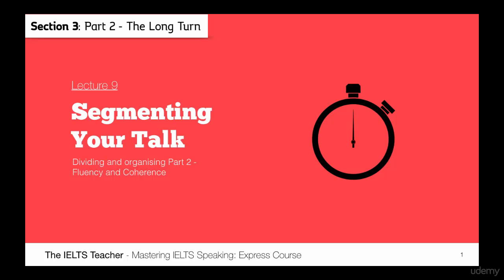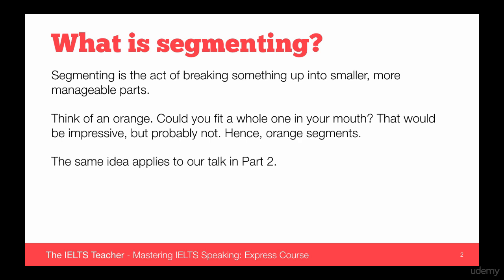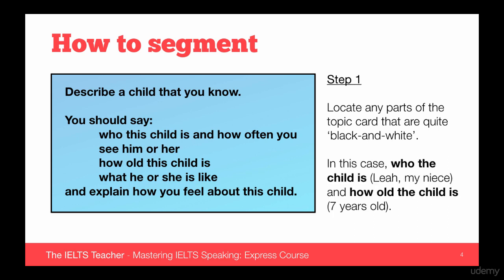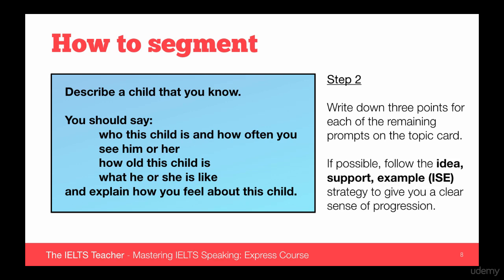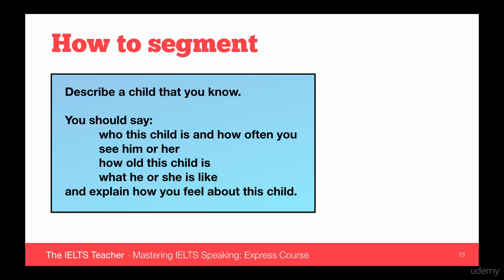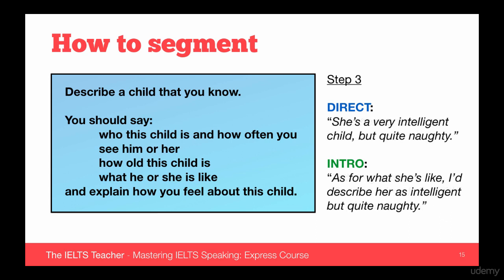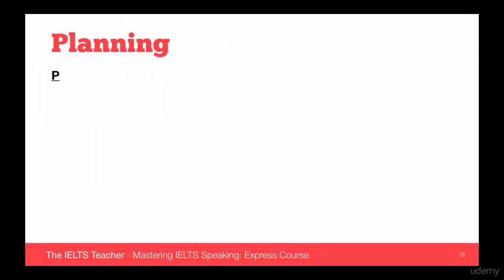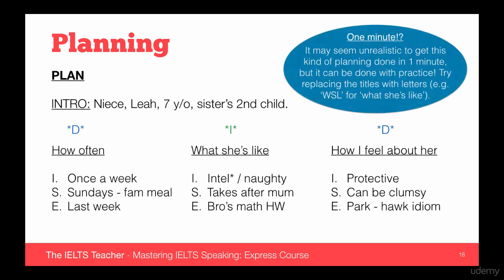09 Part 2 Strategy Segmenting Fluency and Coherence